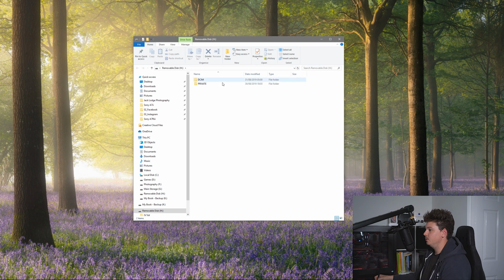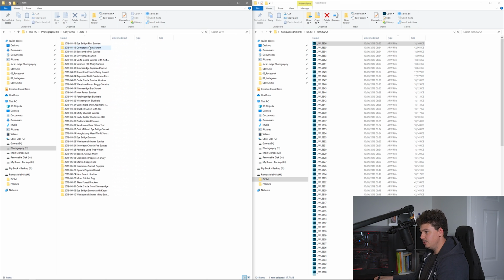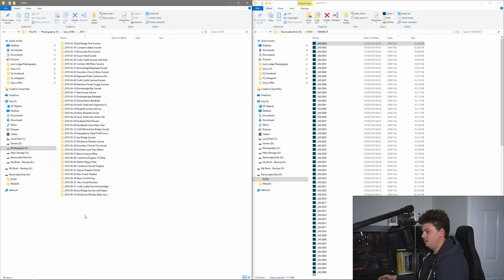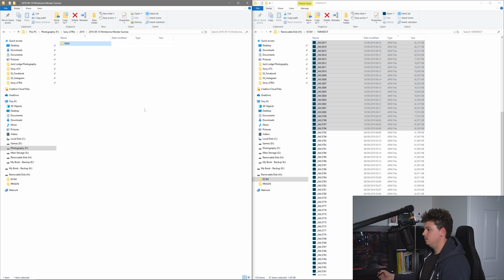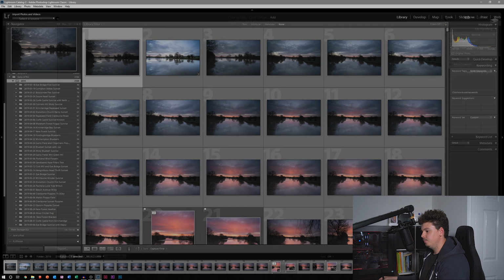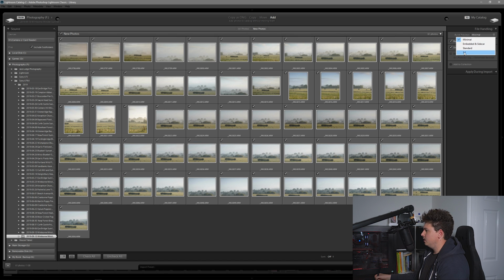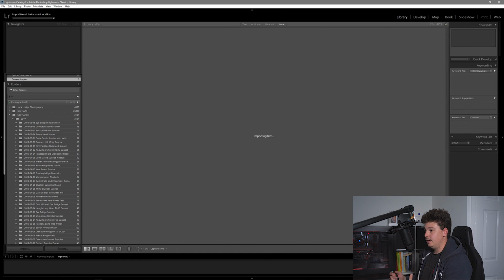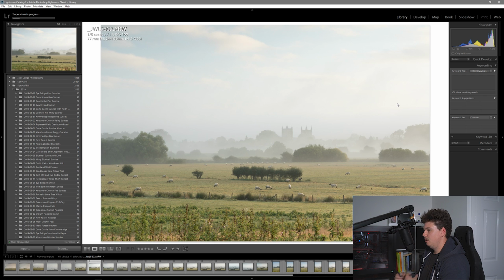How I IMPORT MY PHOTOS Into Adobe Lightroom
Welcome to FIVE MINUTE FRIDAYS. A new series of short, snappy videos that aim at providing little hints and tips for you to use in Adobe Lightroom and Photoshop.

In this weeks video, I show you how I transfer RAW files from my camera to PC, and then my preferred method for importing photos into Adobe Lightroom, keeping my catalogue as organised as possible.

These little videos are by no means a full in-depth tutorial, however, if there is enough interest, I am more than happy to make a more detailed video explaining each topic!